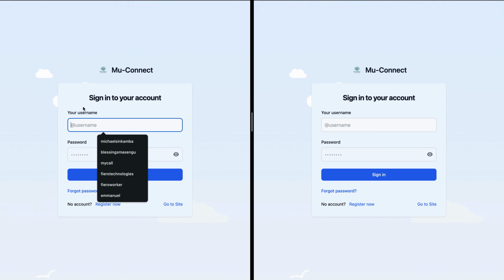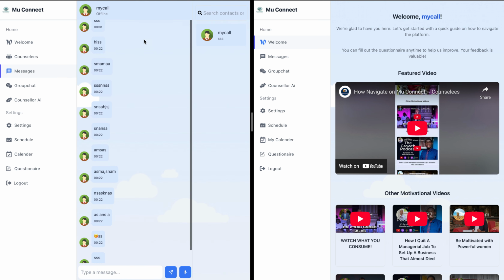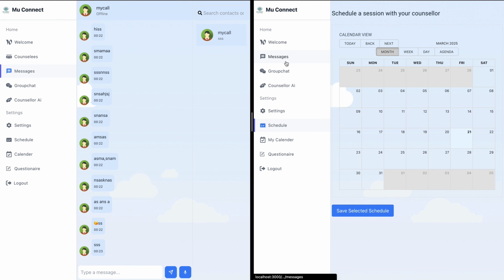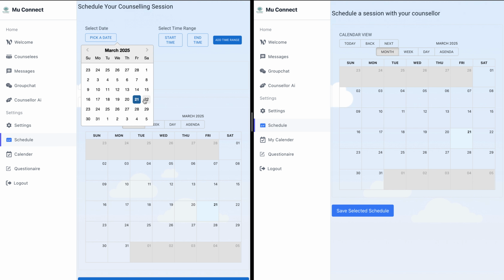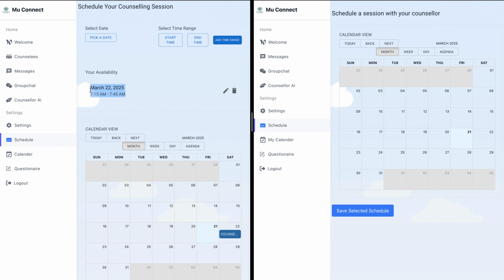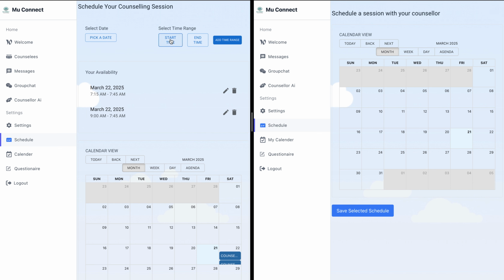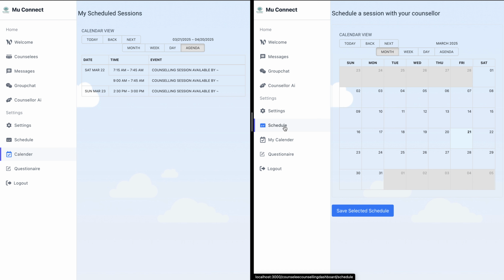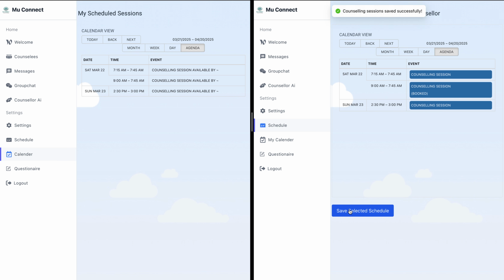How to create Schedules on Mu Connect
this is a tutorial for counsellors on how to create schedules .